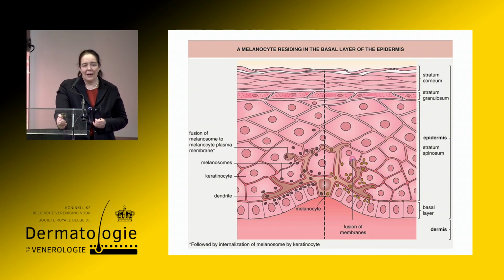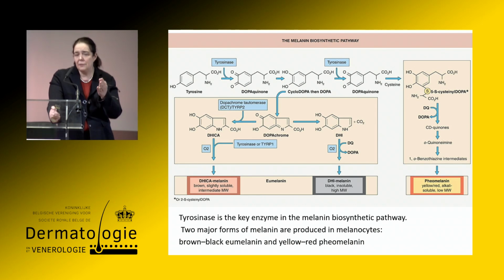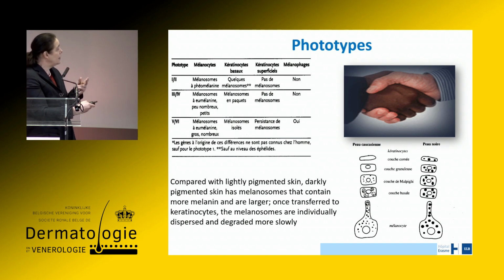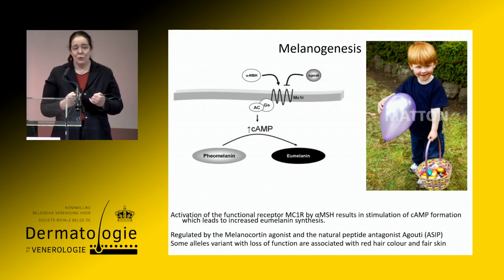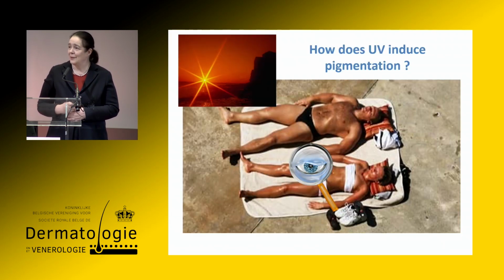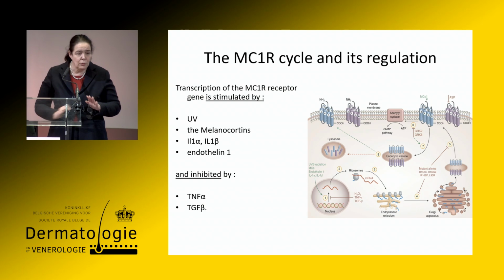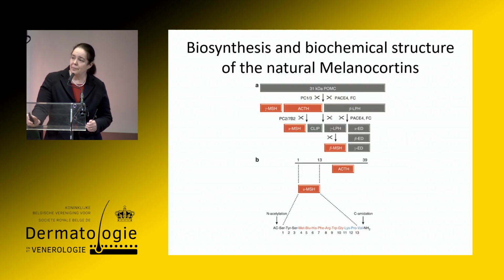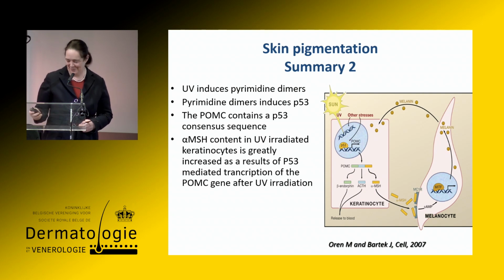Masterclass - Physiology of Pigmentation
Speakers:  Prof. Veronique del Marmol
Moderator:  Dr. Jonathan Krygier